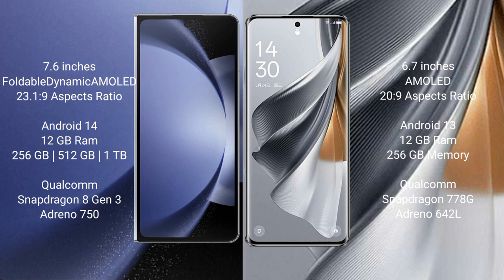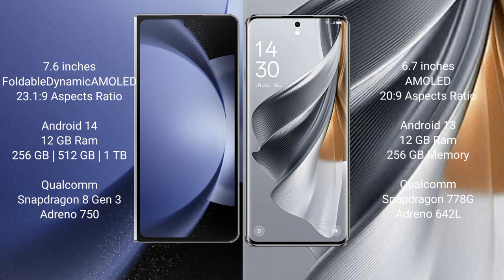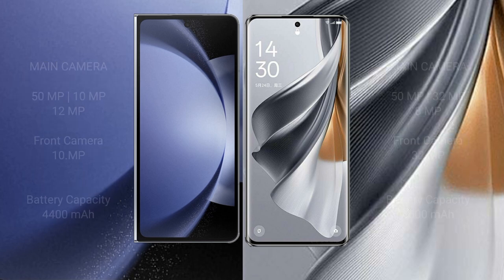Samsung Galaxy Z Fold 6 vs Oppo Reno 10 Pro Review